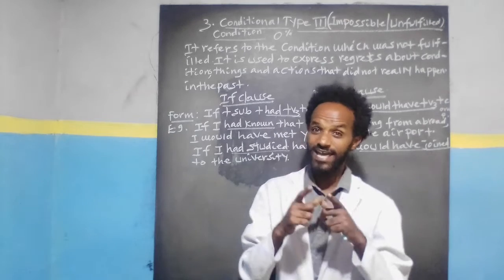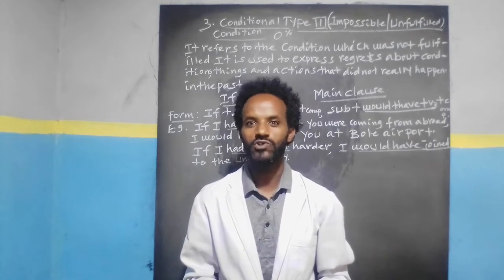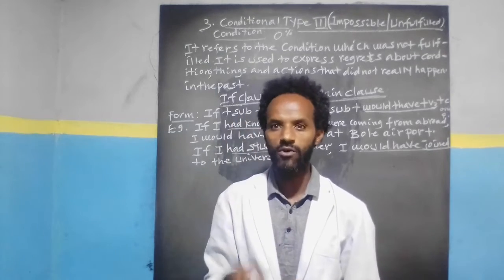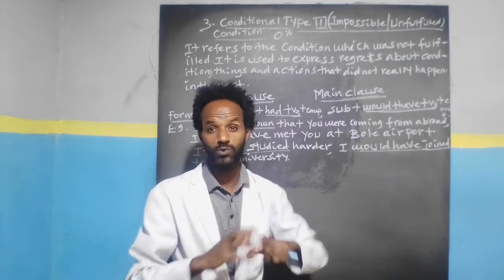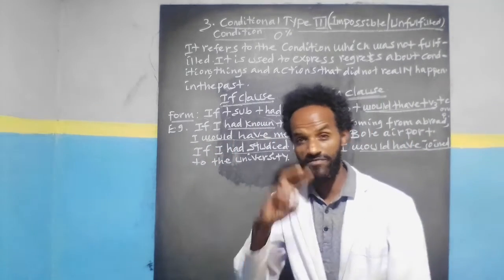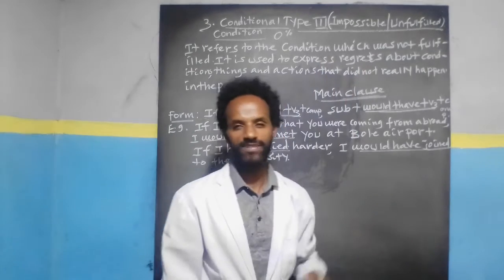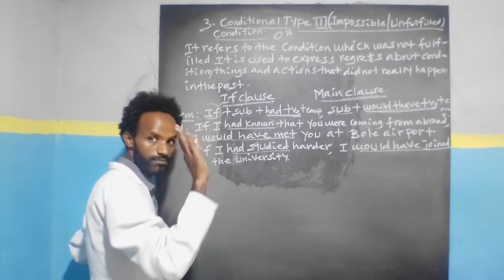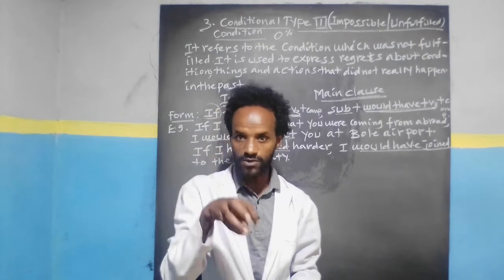Lesson 13: Conditional Type III ( Impossible Condition )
Conditional Type III ( Impossible Condition ) refers to a condition which was not fulfilled. It is used to express regrets about actions, conditions and things that did not really happen.